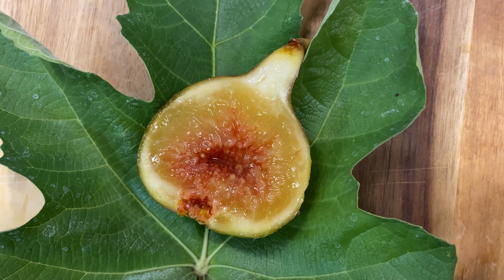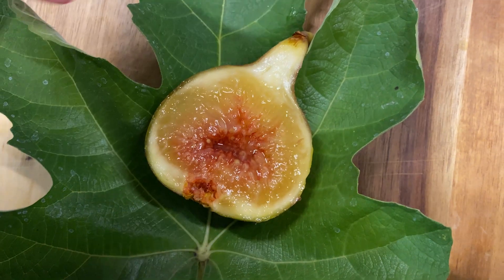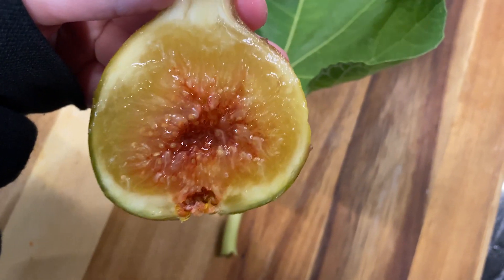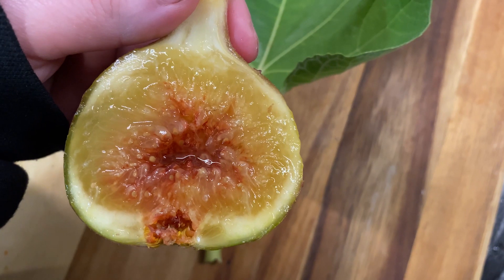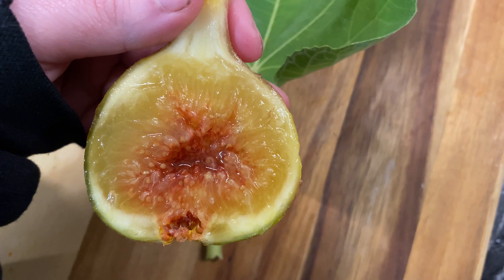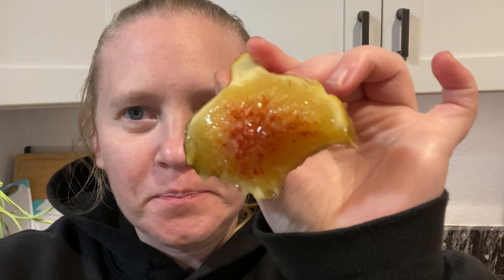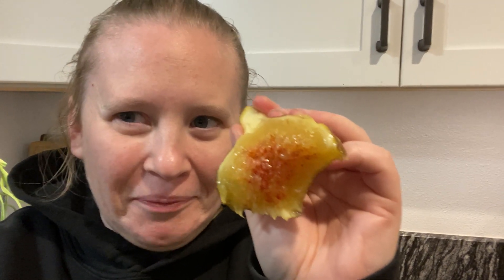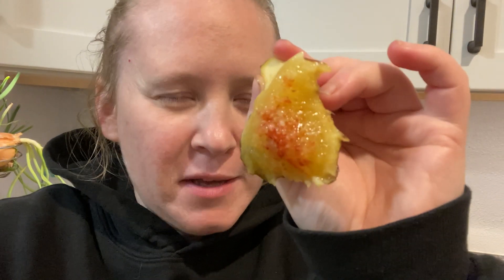Robert's Golden Rainbow Fig Tasting 10-27-2023 (Ben B's Golden Riverside)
Taste review of Robert's Golden Rainbow fig from my urban homestead that includes container grown figs in the Pacific Northwest, western Washington State specifically.